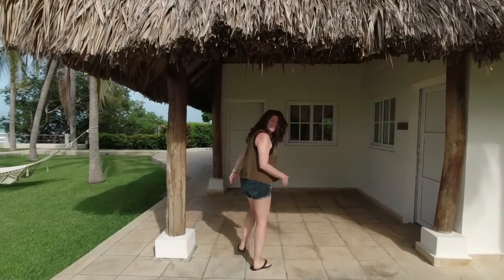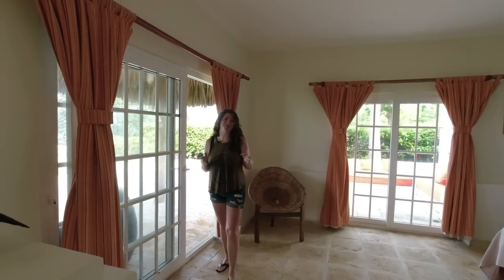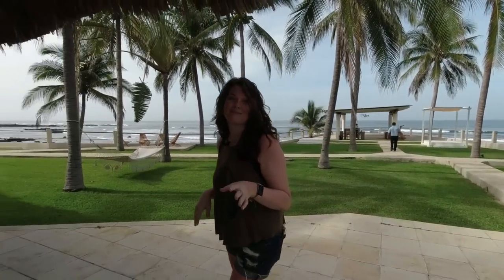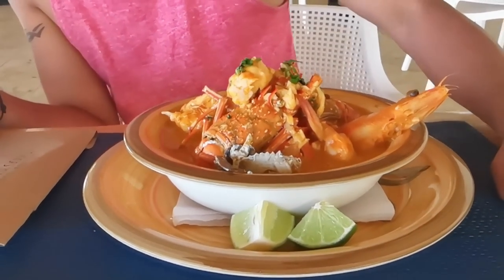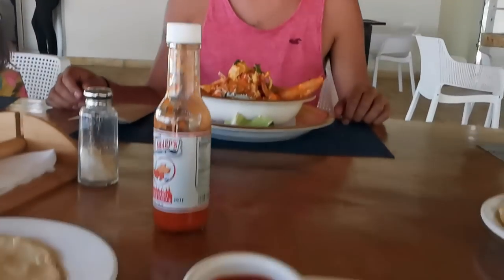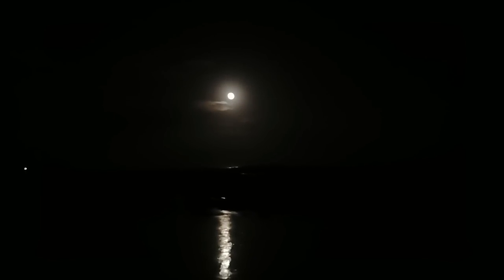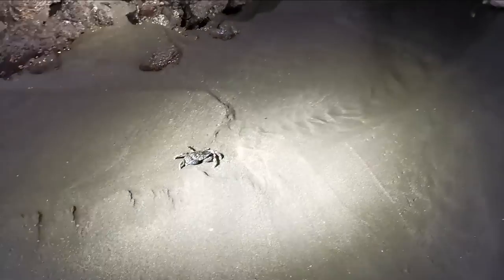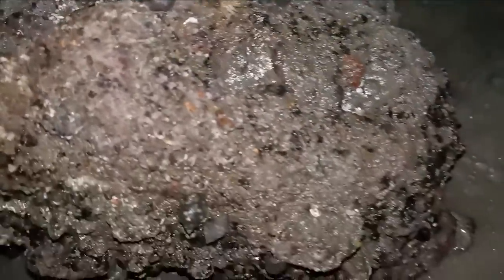El Salvador is AMAZING 🇸🇻 Golfo de Fonseca & Playa Maculis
I invite you to join us on the Golfo de Fonseca & Playa Maculis El Salvador! We stayed at the AMAZING Hotel Casa del Golfo and enjoyed their complimentary water amenities; Snorkeling, Paddleboarding, Kayaking, and Surfing at Playa Maculis with trained professionals there to assist at every wave. We even sailed the Golfo de Fonseca in style on a beautiful Yacht, checking out the islas del golfo and fishing for our supper…AND NOW YOU CAN TOO!

I am such a fan of Education.com. They are an integral part of our homeschool adventure. Be sure to check out education.com to take advantage of their fabulous discount and make learning an adventure no matter where you are!

Check out Other Hotels and Air Bnbs here in El Salvador in the Best Places to Stay in El Salvador Playlist

Hi I'm Carol, and I'm a Californian living in El Salvador with my Salvadoran husband Carlos and our 3 daughters. I make travel family vlogs around El Salvador showing a side of this beautiful country that is often overlooked, as well as chitchat videos talking about the adulting aspects of living abroad.

Subtitles are Available in both English and Spanish
Los subtítulos están disponibles tanto en inglés y español

TimeStamps:
0:00 El Salvador is AMAZING Golfo de Fonseca, La Union El Salvador
0:24 Welcome to CASA DEL GOLFO, Playa Maculis Conchagua La Union El Salvador
1:20 Walkthrough of CASA DEL GOLFO, Playa Maculis Conchagua La Union El Salvador
2:41 Build your own AMAZING El Salvador Vacation Package
3:37 Casa Del Golfo Complimentary Water Sports at Playa Maculis El Salvador
4:37 Casa del Golfo Snorkeling at Playa Maculis La Union El Salvador
6:09 Casa del Golfo Paddleboarding at Playa Maculis La Union El Salvador
7:52 Casa del Golfo Kayaking at Playa Maculis La Union El Salvador
9:10 Casa del Golfo Surfing at Playa Maculis La Union El Salvador
10:35 Wrap up activities at Playa Maculis El Salvador and @Toyota to the rescue
11:33 Lunch at Casa del Golfo Conchagua La Union El Salvador
12:00 How I homeschool on the go with Education.com (sponsored)
14:39 Yacht Ride and Sport Fishing on the Golfo de Fonseca El Salvador
22:35 Catch of the Day Fish Tacos at Casa del Golfo El Salvador
23:03 Searching for Crabs at night at Playa Maculis El Salvador
24:53 Check out and Goodbyes at Casa del Golfo El Salvador
26:17 Bloopers - El Salvador is AMAZING 🇸🇻 Golfo de Fonseca & Playa Maculis El Salvador

When you think about El Salvador….what questions do you have?
What's holding you back from visiting this Amazing country?

El Salvador is truly an AMAZING country and I am so grateful to be here!

What I use to make my videos:
* @DJI  Dji Action
* @DJI  Dji Om5
* @DJI  Dji MiniSE
* @Wondershare Filmora Video Editor

El Salvador is AMAZING 🇸🇻 Golfo de Fonseca & Playa Maculis El Salvador